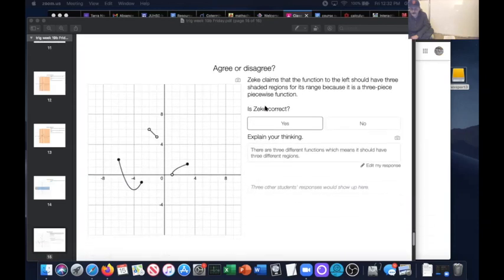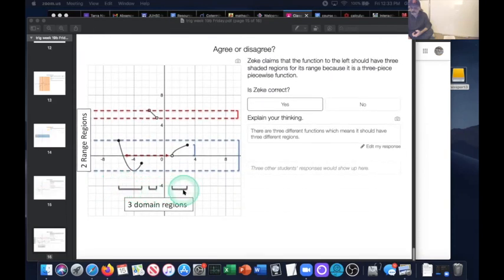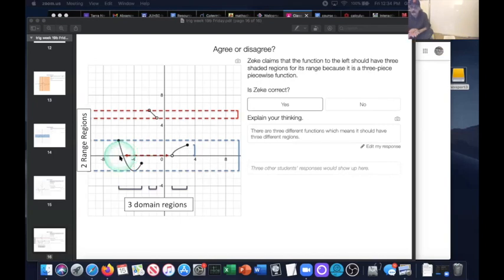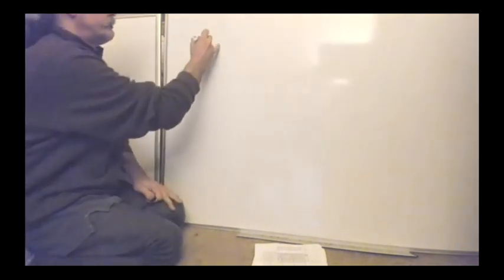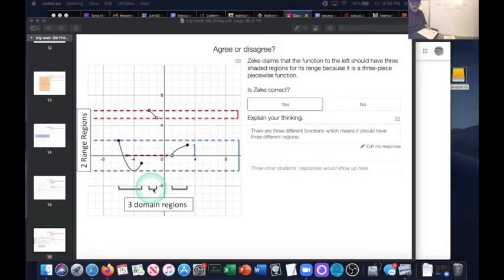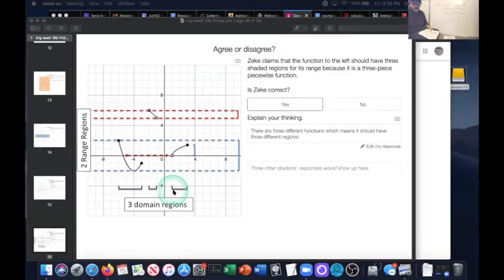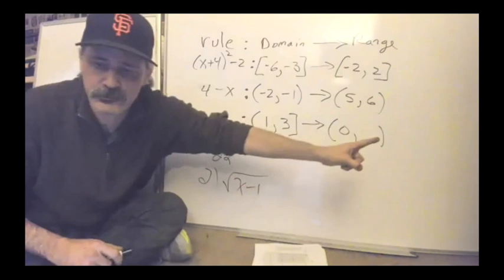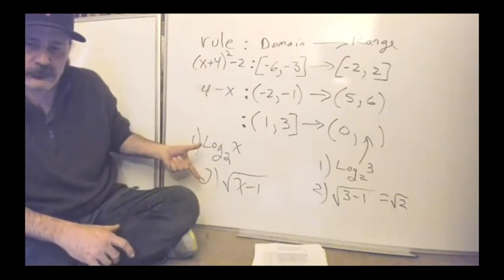trig 19b Friday : creating a 3 section piecewise rule